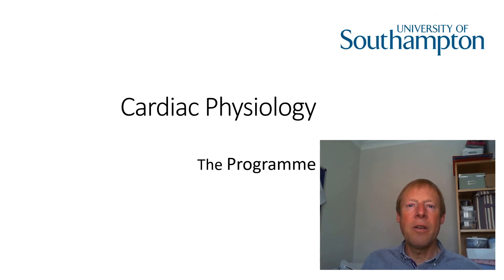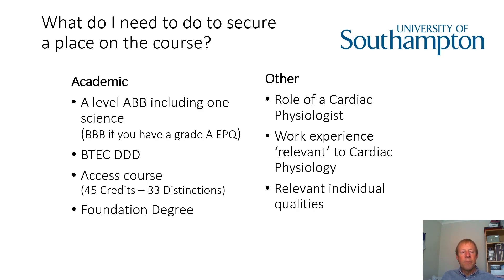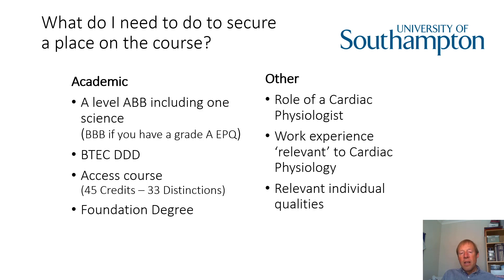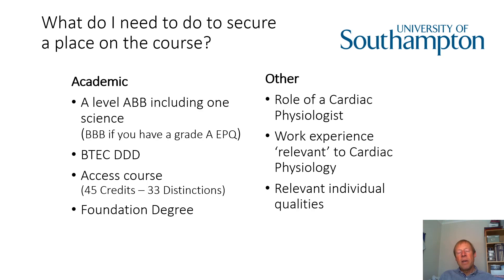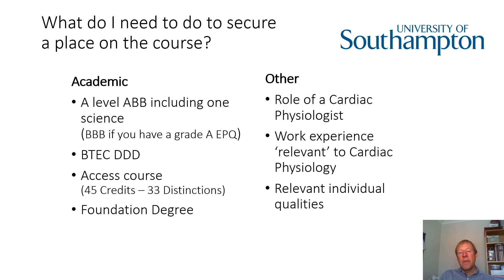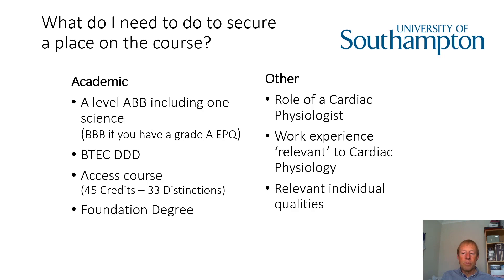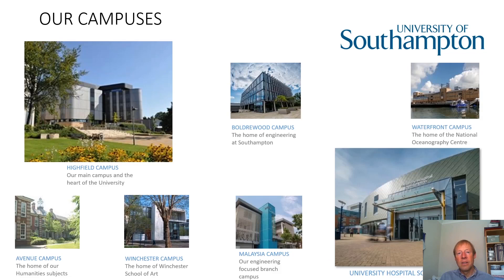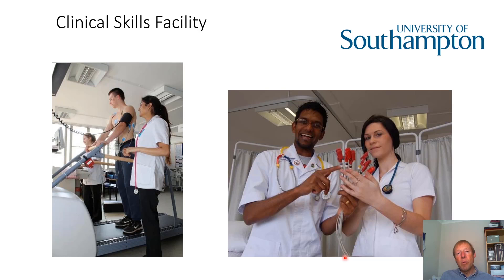Cardiac Physiology: Subject Talk 2020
Thinking of studying Cardiac Physiology at University?  Admissions Tutor Dr Graham Petley talks us through the course structure, the entry requirements, and placements as a cardiac physiology student at the University of Southampton.

Embrace your new world!